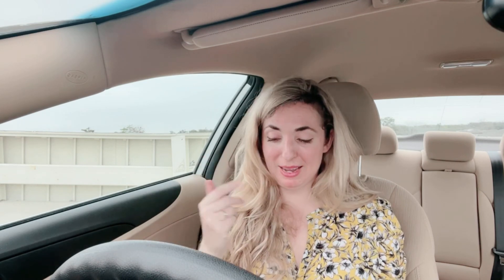Mathilde Marchesi Bel Canto Vocal Method: Exercise 84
Exercise 84 of Marchesi Vocal Method! Let’s dive into 2021 with Mathilde Marchesi’s Bel Canto: A theoretical and practical vocal method. With 194 exercises, Marchesi provides a comprehensive way to train the voice... IF you know what to monitor on your way... and that is just what we will do on this journey!

Here we visit Exercise 84, which is an exercise on three notes. This is about training our ear on leading tones.

❤️ Interested in working together? Set up your free consult here (serious inquiries only)

❤️ Free content is my passion! Want to show your appreciation?